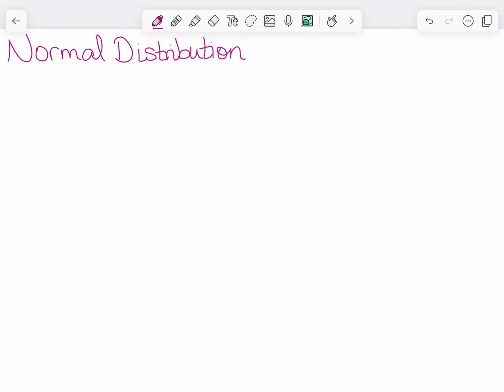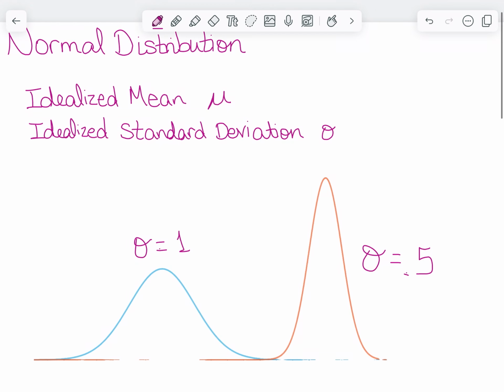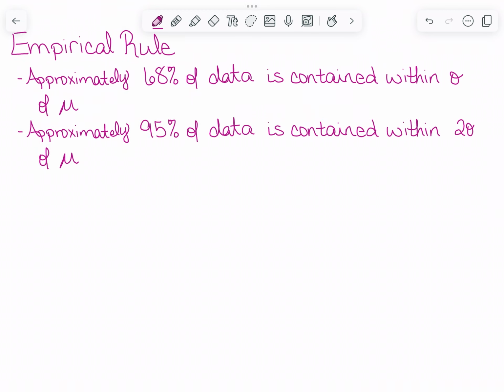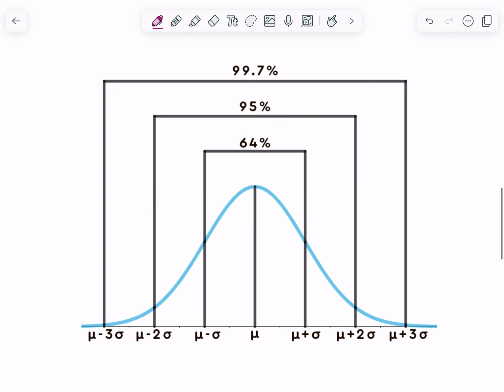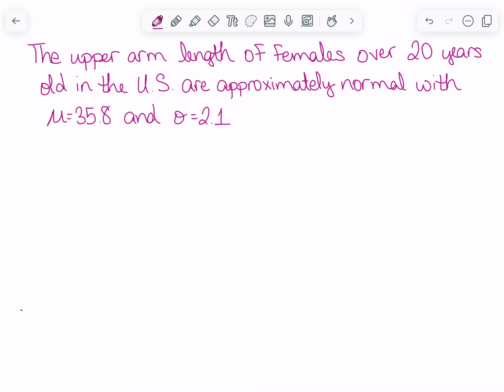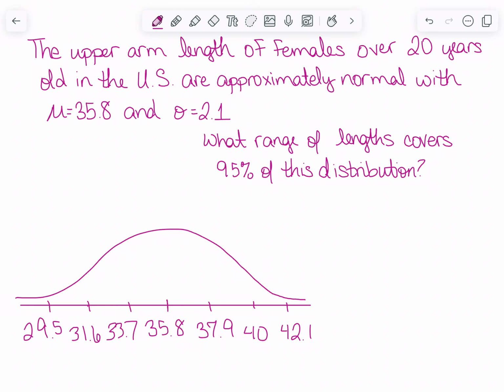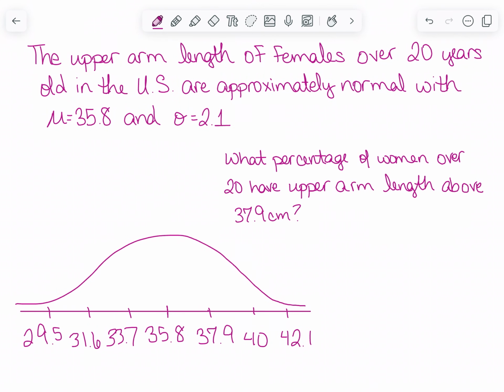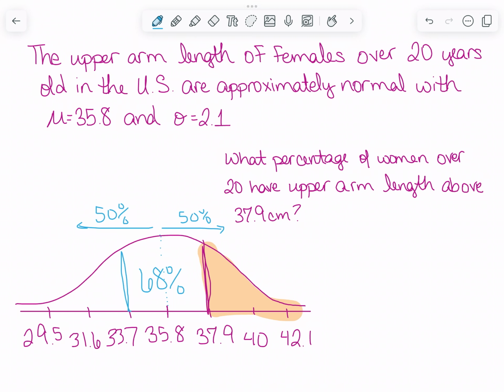Normal Distribution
This topic looks at the basic ideas of density curves. While it does address general density curves, it also looks specifically at the uniform distribution. It shows how to use the uniform distribution to determine different probabilities. It also introduces the Normal Distribution. We look at how the normal distribution is defined using only the mean and standard deviation, and how each of these numbers impact the curve. We also look at how to use the Empirical Rule to estimate probabilities.